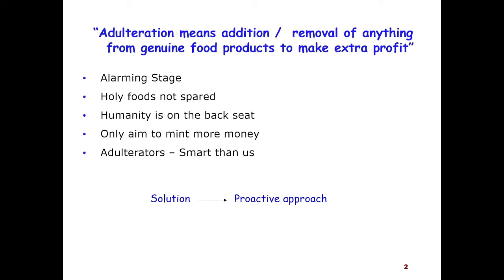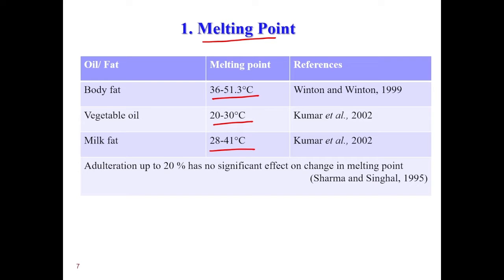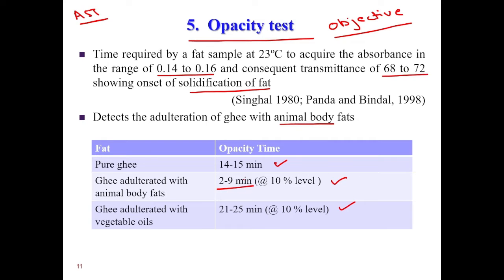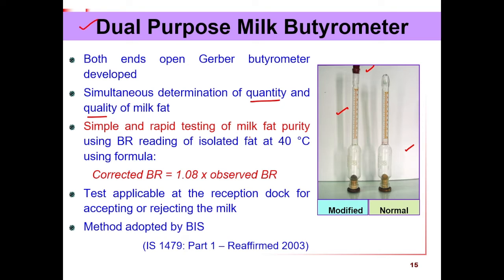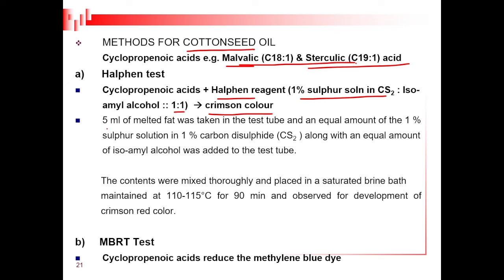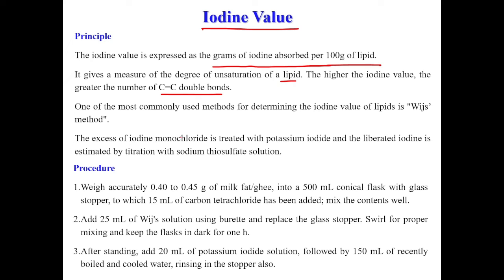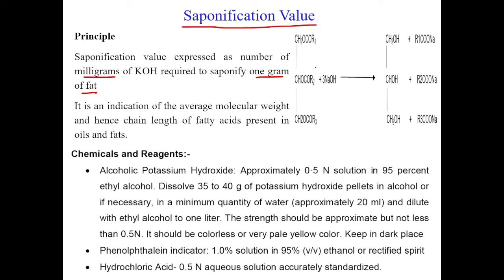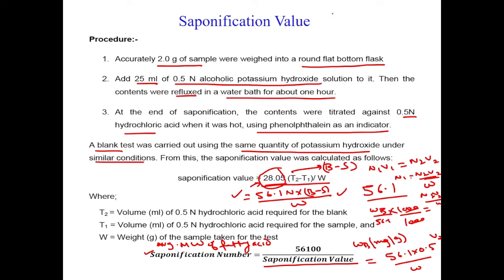Ghee adulteration detection methods-Part I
Description:
Welcome to Dairy Chemistry! In this video, we delve into the intricate world of ghee adulteration detection methods. Part I of our series focuses on unraveling various techniques to identify adulterants in ghee, ensuring purity and quality in dairy products. Join us as we explore the scientific methodologies crucial for maintaining the integrity of ghee production.